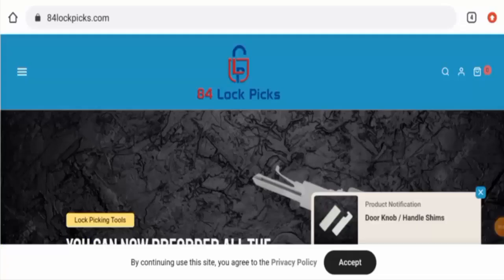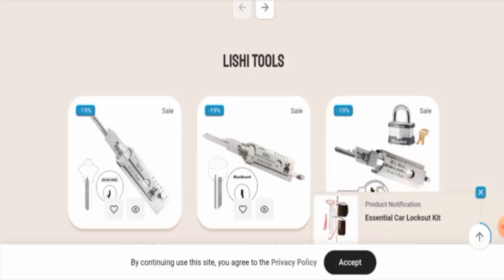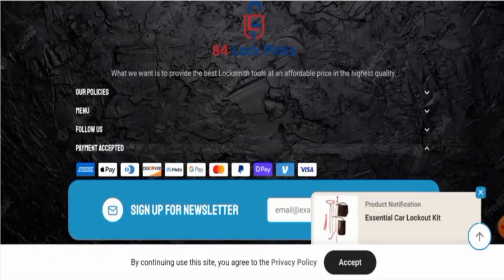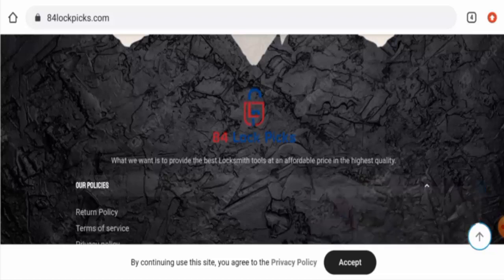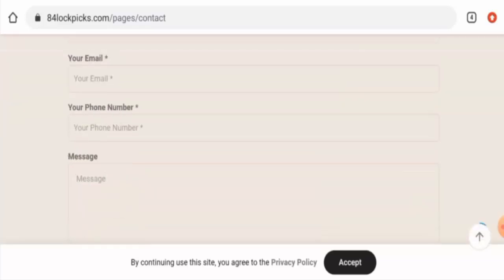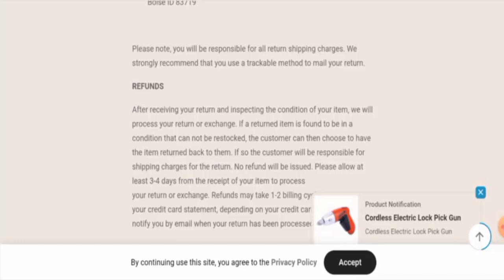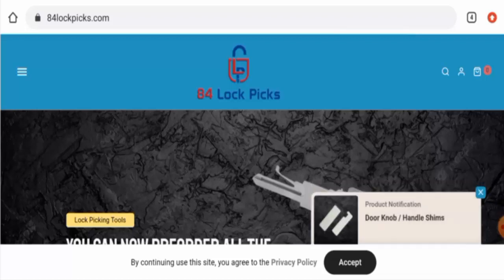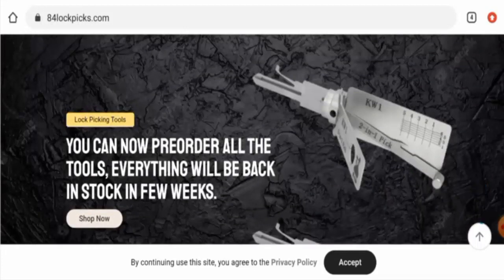84lockpicks com Reviews (Jan 2023) - Is This A Legit Website? Find Out! | Scam Inspecter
84lockpicks com Reviews (Jan 2023) - Is This A Legit Website? Find Out! | Scam Inspecter

Do you want to know about 84lockpicks com Reviews?  Watch this video till end because in this video you will get to know about the legitimacy of the site.

Scam Inspecter